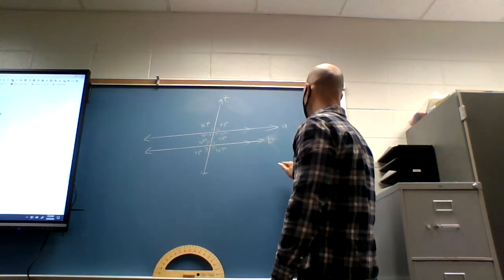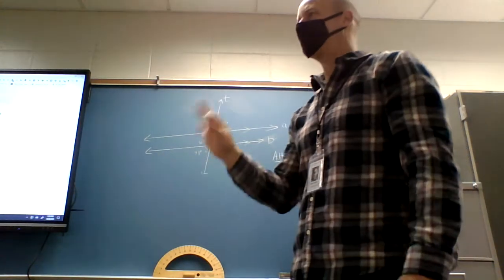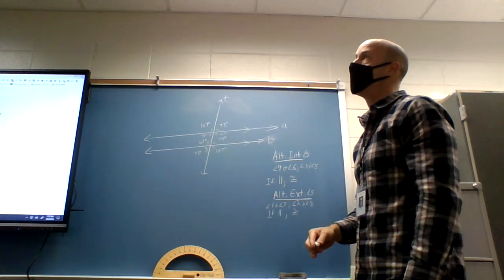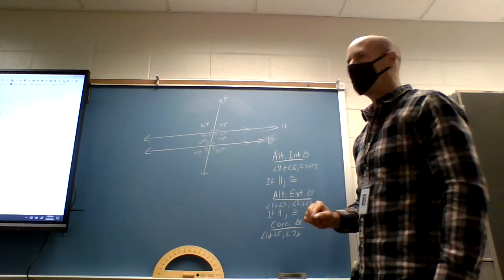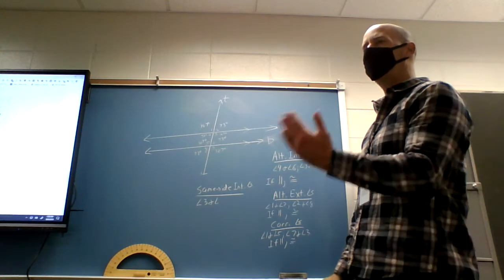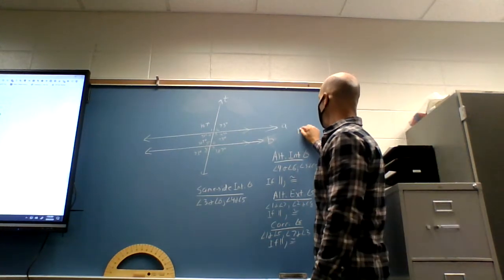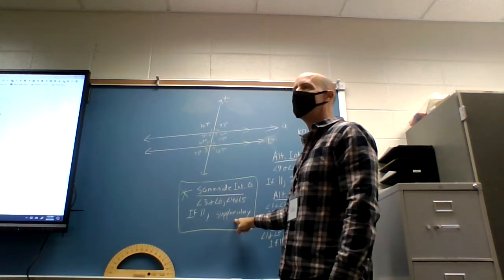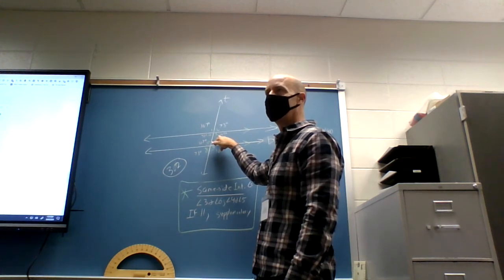Geometry Class: Oct 9, 2020